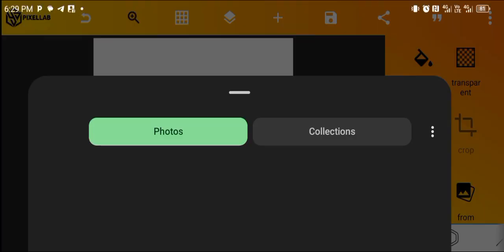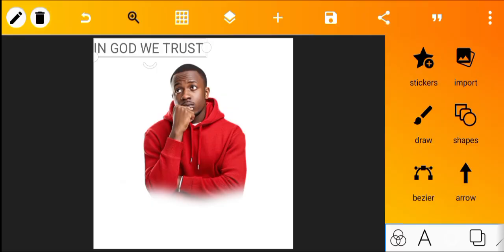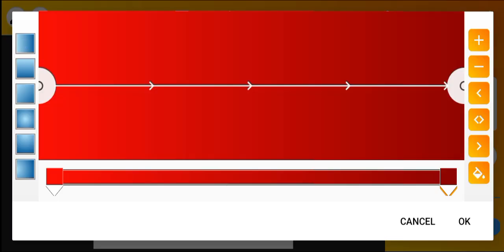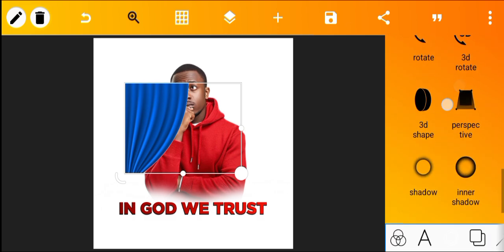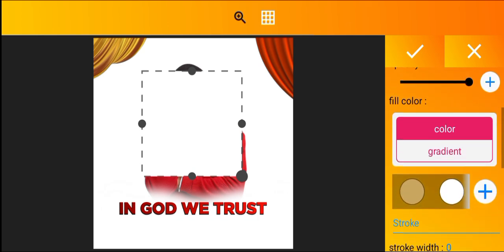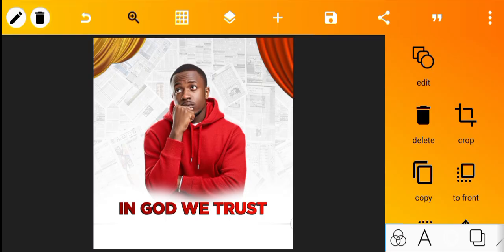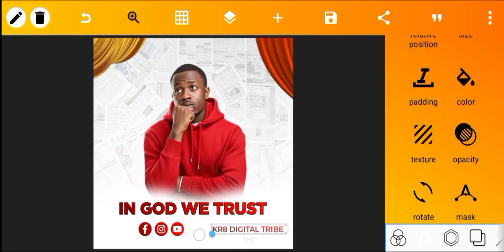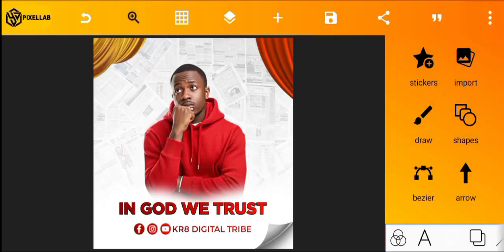How To Create Smooth Gradient Colors & Texture Flyer Design in pixelLab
Learn how to create a clean and professional flyer design using smooth gradient colors and powerful texture effects in pixelLab. In this tutorial, I’ll show you simple techniques beginners can use to make flyer designs look modern, attractive, and high-quality in just a few minutes.
Whether you’re a beginner graphic designer, content creator, entrepreneur, or freelancer, this tutorial will help you improve your flyer design skills and create eye-catching designs faster.
🔥 In This Video You’ll Learn:
How to create smooth gradient color effects
How to maximize texture in flyer design
Professional flyer composition tips
Beginner-friendly pixelLab techniques
How to make your designs stand out
💜 Software Used:
pixelLab yd
📌 Don’t forget to: ✅ Like the video